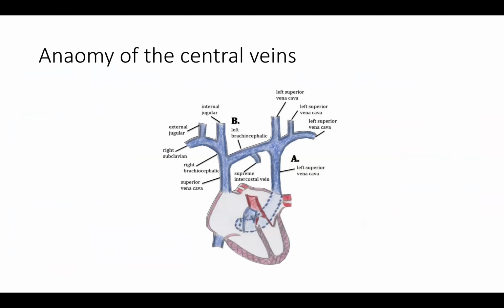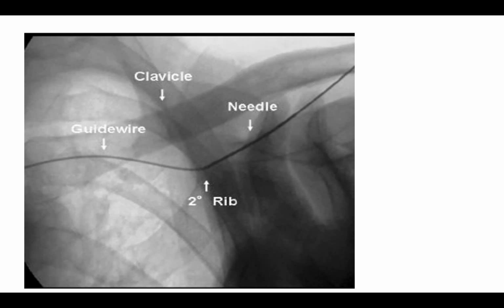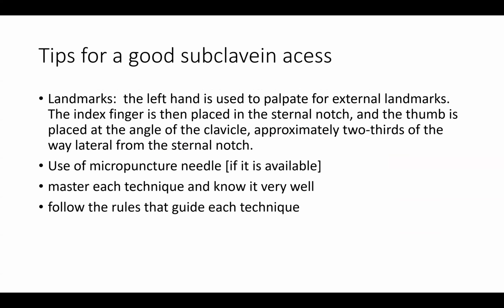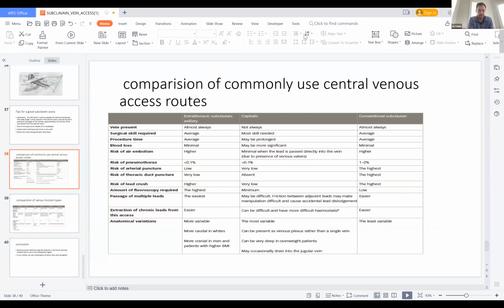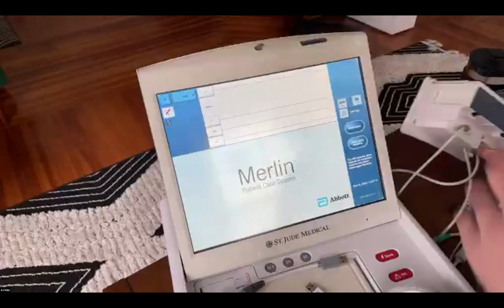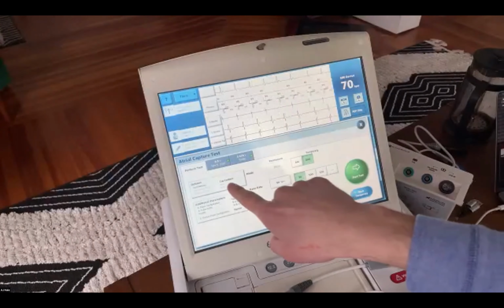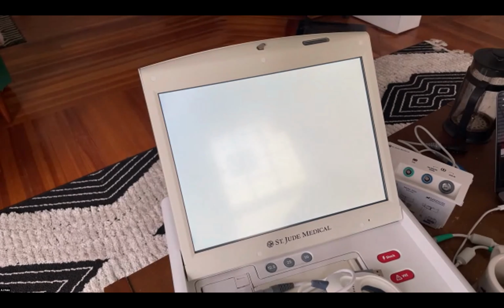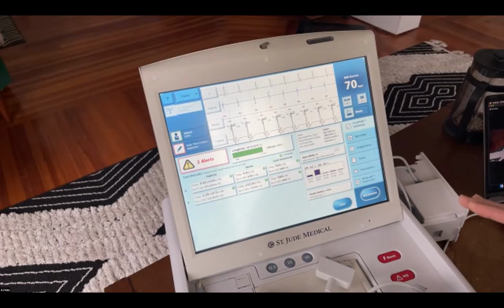Venous Access and Basic Abbott Programmer Navigation - Port Harcourt Pacing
Venous Access for Cardiac Device Implants - Dr. Emmanuel Edafe - Port Harcourt, Nigeria
Basic Abbott Programmer Setup and Interrogation - AJ Hale - Boston, USA
The aim of this series is to explore fundamental concepts in cardiology and electrophysiology while facilitating the development of international cardiac rhythm management programs tailored to the specific context and patient population.